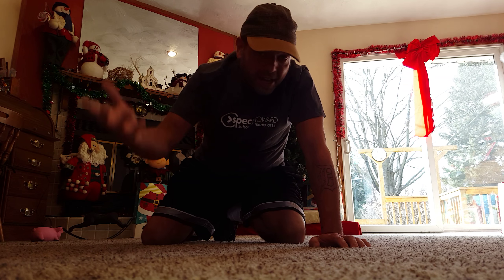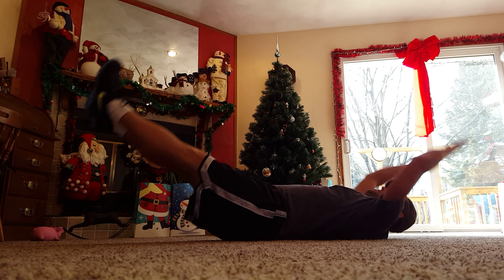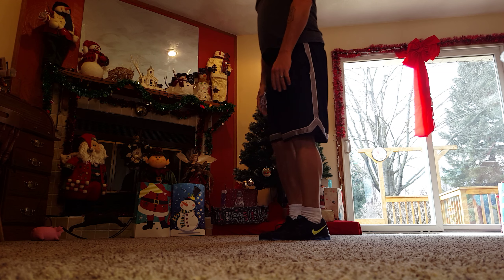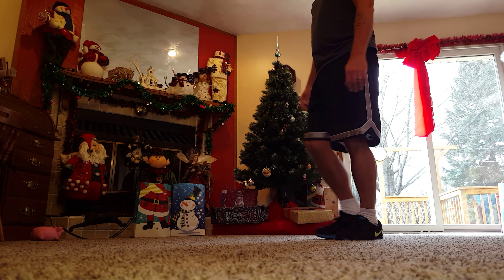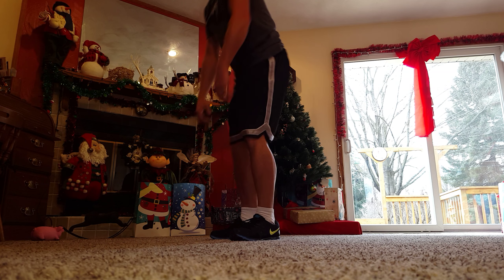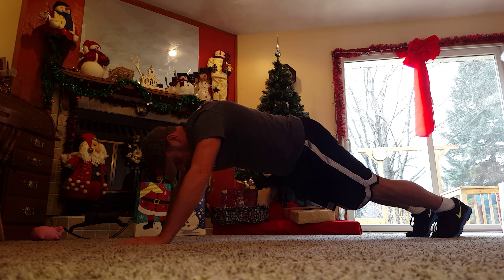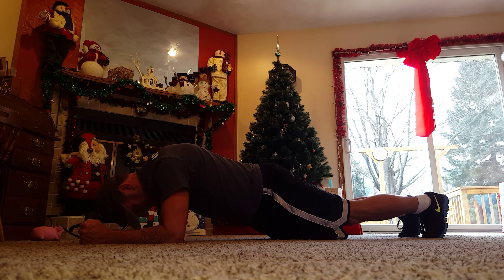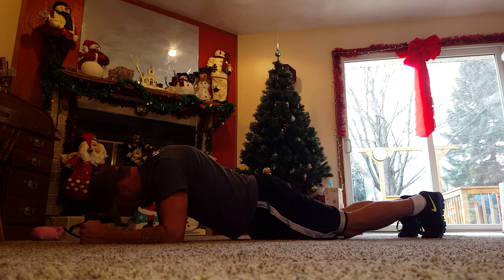Day 7 Challenge.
12 Days of Fitmas.